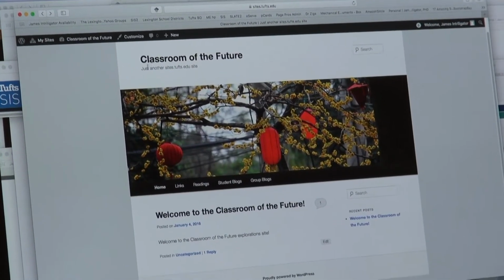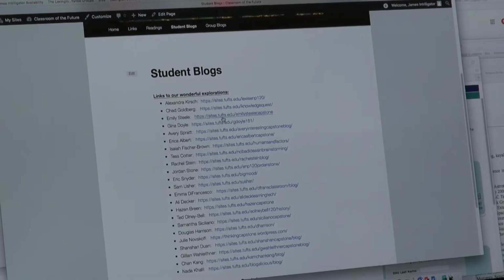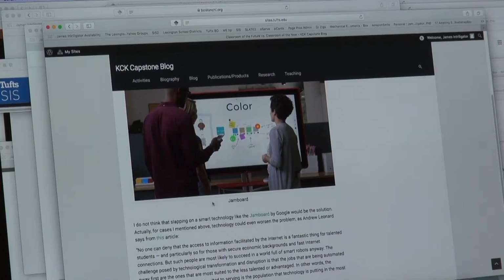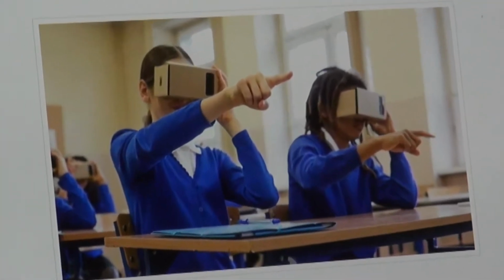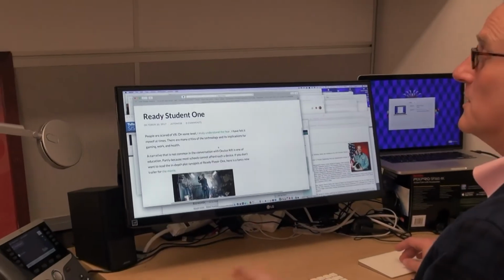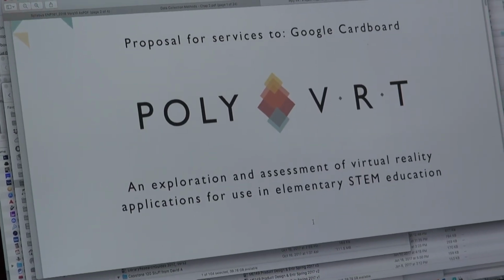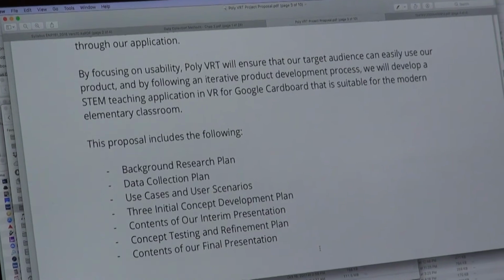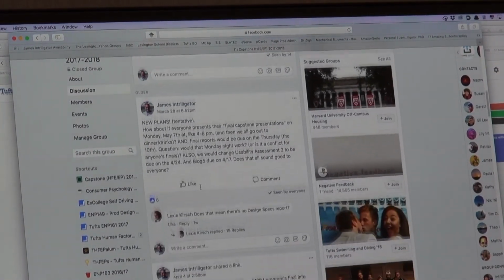James Intrilligator - Human Factors in Product Design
James Intrilligator talks about how his students use technology as part of their senior projects.